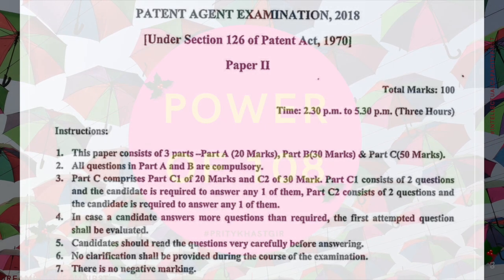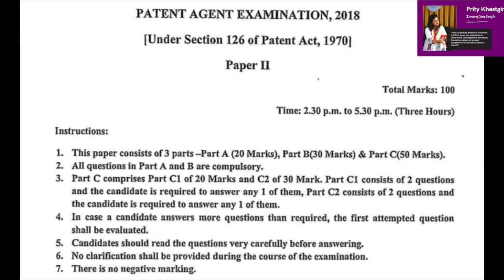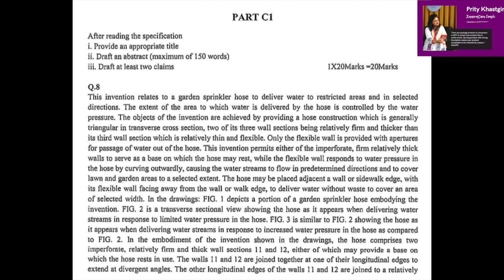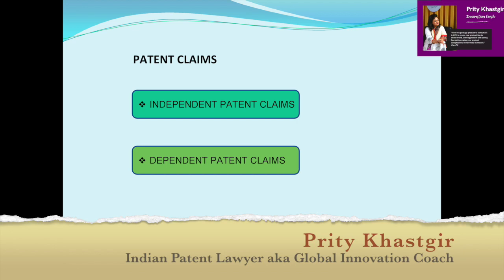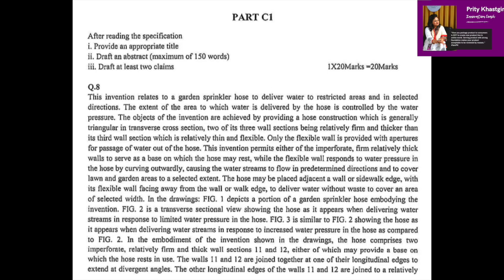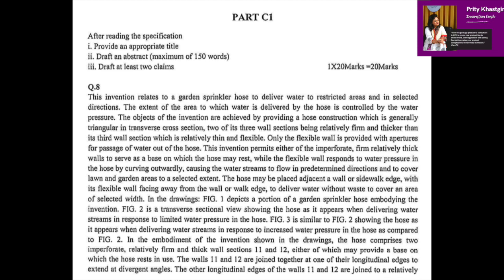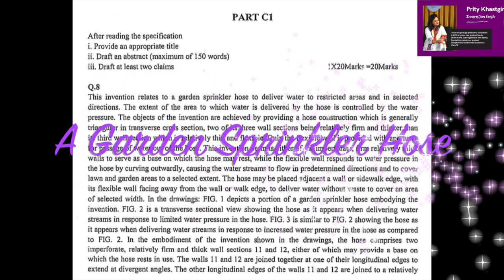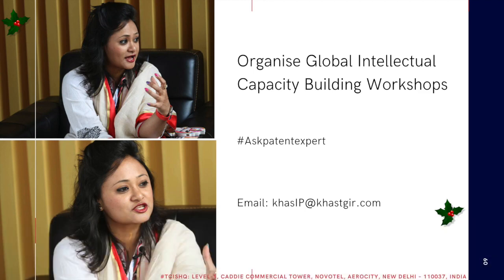Indian Patent Agent Exam PaperIIGuide 2 Write Patent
Indian Patent Agent Examination Paper II -2018 Solution
The Indian Patent Agent Examination is conducted under Section 126 of the Patent Act, 1970.
This video provides viewers with a glimpse of guidance to write Paper II and especially Part C of the paper to which 50 marks is allocated.

Solved Answer to Part C1 along with tips to follow as to how to write main contents of this answer.

Purchase Full Video Access via email

With Subject line: Key Access to Paper II-2018 Module

BonusModule to understand Patent Drafting for Beginner's Included with this Paper II-2018 Module

Important Patent Exam Instructions:

1. This paper consists of 3 parts- Part A (20 marks), Part B (30 marks) & Part C (50 marks).
2. Part C comprises Part C1 of 20 marks and C2 of 30 marks, Part C1 consists of 2 questions and the candidate is required to answer any 1 of them, Part C2 consists of 2 questions and the candidate is required to answer any 1 of them.

                                                                                     PART C1
After reading the specification
i. Provide an appropriate title
ii. Draft an abstract (maximum of 150 words)
iii. Draft at least two claims
                                                                                                                                                 Allocated Marks: 1x20 Marks = 20 Marks

Brief about Invention:
This invention relates to a garden sprinkler hose to deliver water to restricted areas and in selected directions. The extent of the area to which water is delivered by the hose is controlled by the water pressure. The objects of the invention are achieved by providing a hose construction which is generally triangular in transverse cross section, two of its three wall sections being relatively firm and thicker than its third wall section which is relatively thin and flexible. The hose may be made of rubber or any other suitable material which permits automatic curvature of the aperture wall in response to water pressure. The walls preferably are moulded or formed integrally.

0:19 - Introduction to the discussion about the Patent Agent Examination question paper from 2018, specifically Paper 2.
0:32 - Overview of the total marks for Paper 2 (100 marks) and the allocated time (3 hours).
0:40 - Explanation of the three parts in Paper 2: Part A, Part B, and Part C.
1:04 - Emphasis on completing Part C first to maximize scoring potential.
1:20 - Instructions to attempt only two questions in Part C with available choices.
1:35 - Details about drafting an abstract and claims for Part C, particularly focusing on independent and dependent claims.
2:14 - Importance of analyzing figures and drawings provided in the questions for drafting titles and claims.
3:46 - Example of formulating an appropriate title for a question regarding a garden sprinkler invention.
4:11 - Invitation for viewers to ask questions in the comments for further clarification on patent drafting.
4:15 - Closing remarks encouraging viewers to engage and seek assistance as needed.